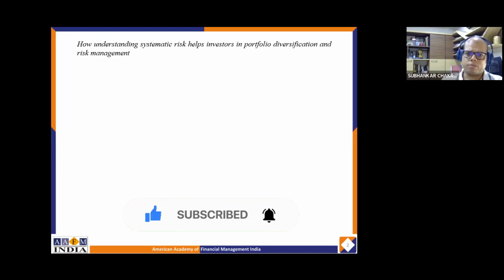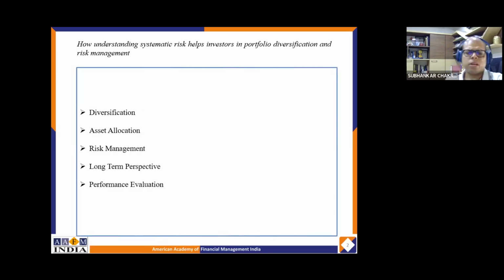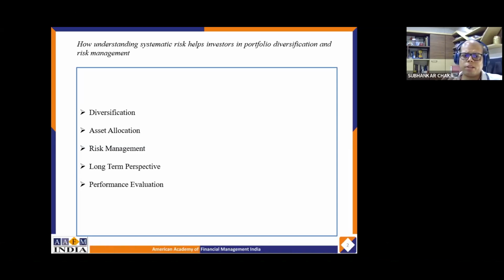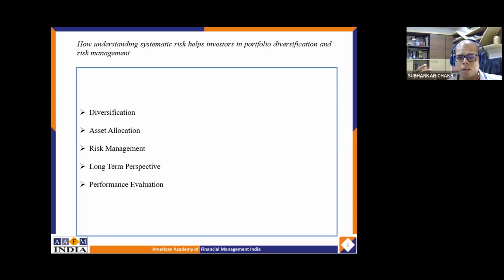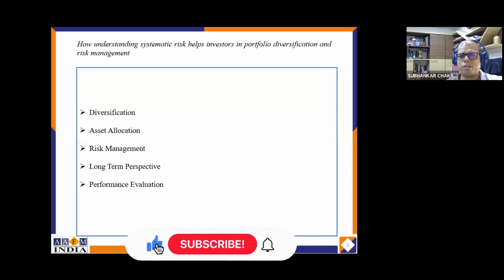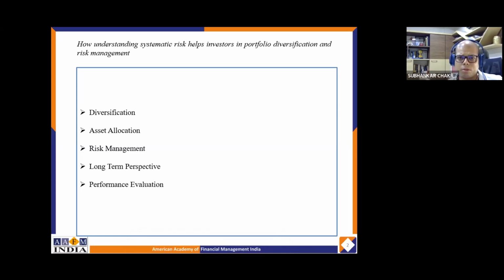Systematic Risk: Empowering Investors through Portfolio Diversification and Risk Management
The contents of this Video are part of the Highest Global Designation in Wealth Management Chartered Wealth Manager® (CWM®).
The CWM® program, offered by the American Academy of Financial Management® (AAFM®), equips individuals with comprehensive knowledge and essential skills needed to navigate the complexities of angel investing successfully. Join us as we delve into the benefits of the CWM® certification and uncover the key insights that can propel your journey to investment success.
🌐 Learn more about the Chartered Wealth Manager (CWM®) program offered by AAFM®

 If you're an investor seeking to optimize your portfolio performance, understanding and managing systematic risk is essential. In this comprehensive presentation, we delve into the depths of systematic risk, uncovering its relevance and impact on your investment decisions. Discover how it interacts with other forms of risk and gain practical insights on effective risk mitigation strategies. By mastering systematic risk, you'll be equipped to make informed and profitable investment choices. Don't miss out on this valuable resource! Join us now to unlock the secrets of portfolio management and propel your investing success to new heights!